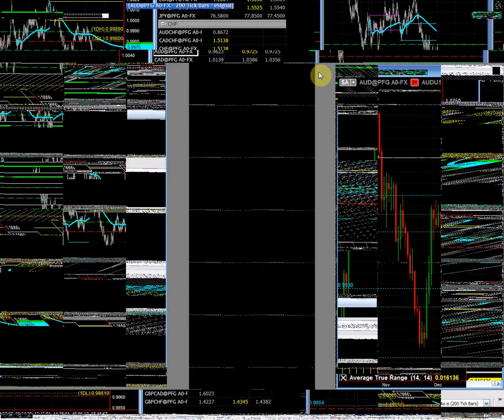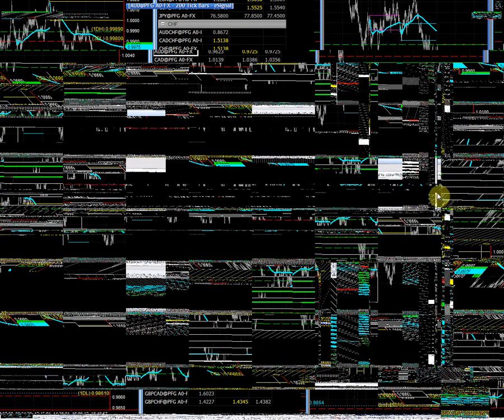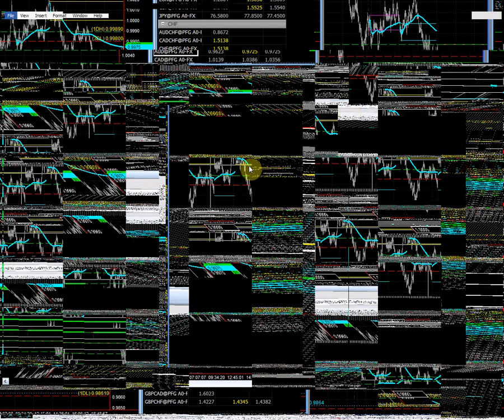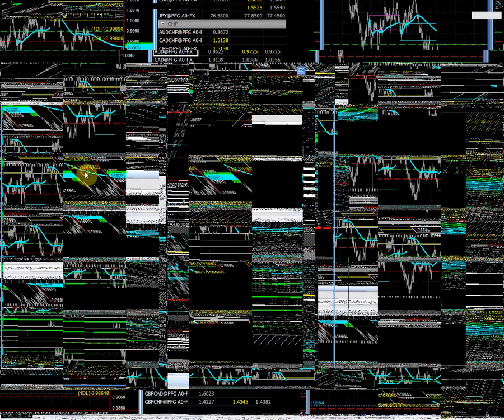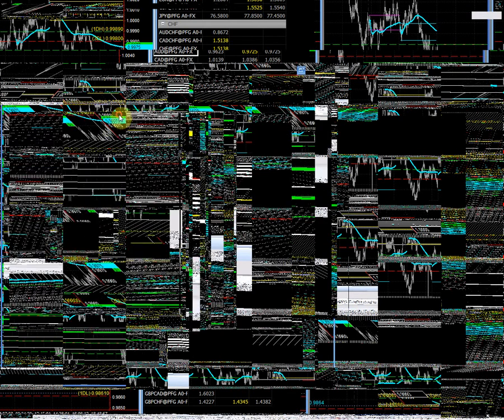AUDUSD_12_18_11.flv